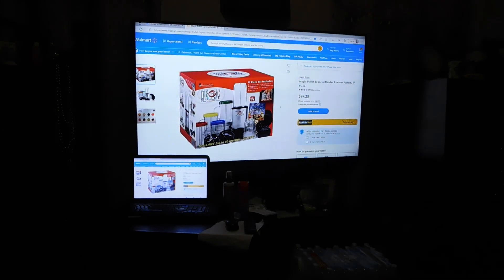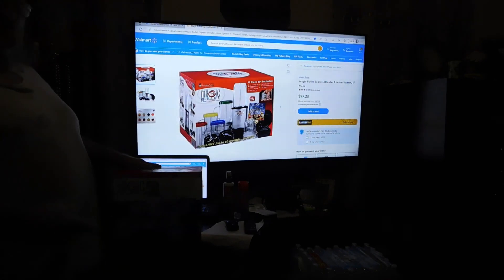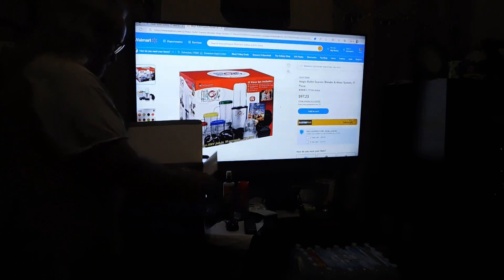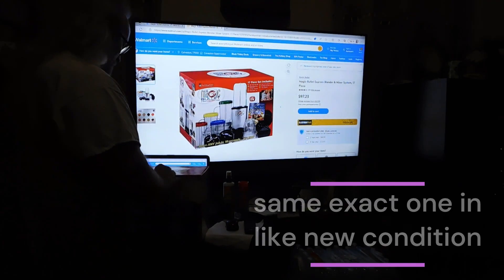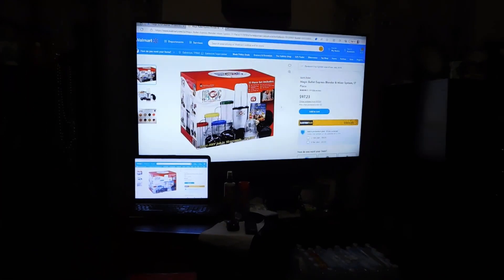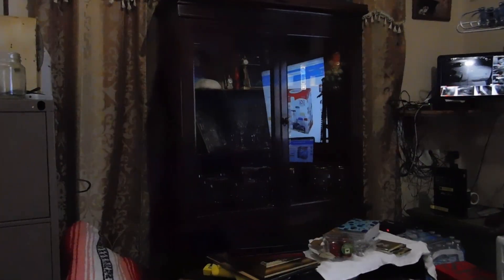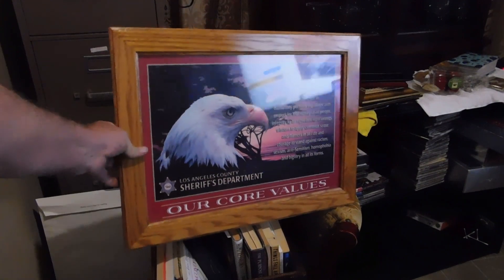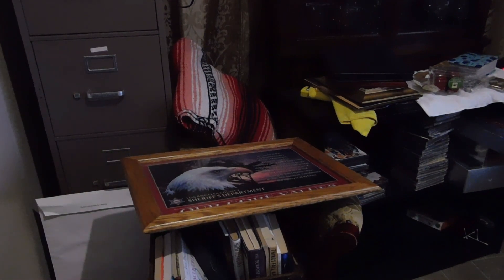$140 abandoned unit short